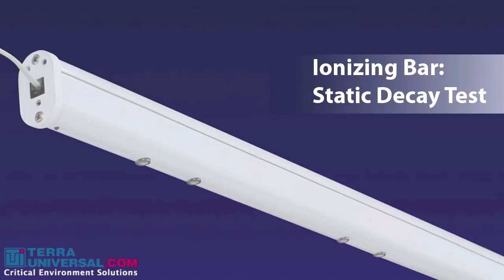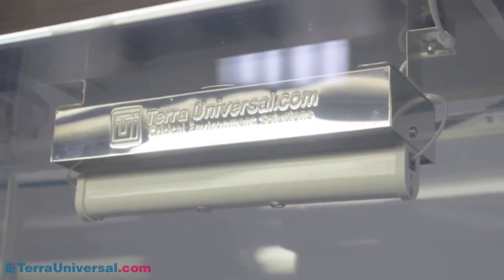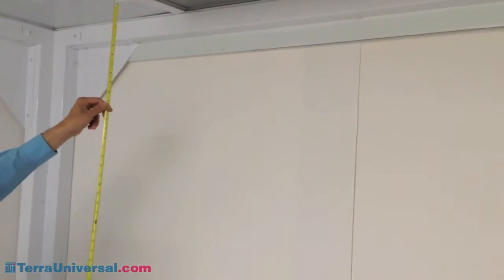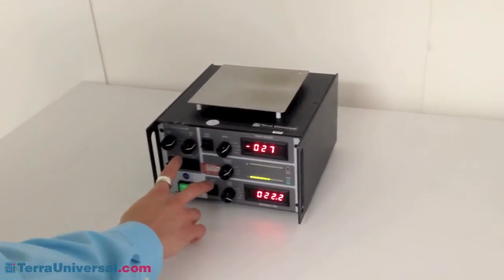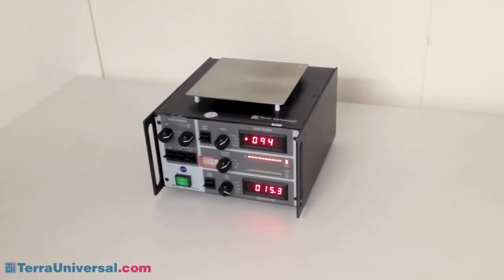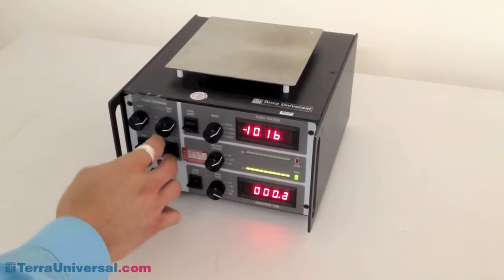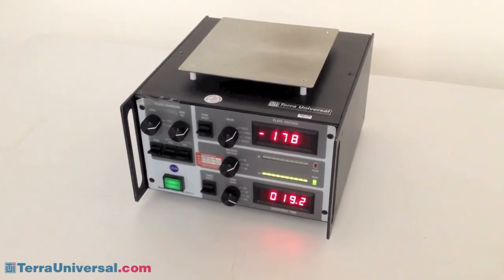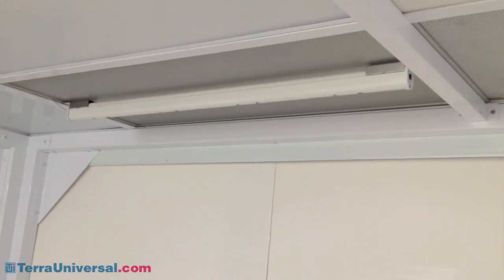Ionizing Bar: Static-Decay Test -Terra Universal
Terra Universal's Ionizing Bar neutralizes static charges to protect sensitive parts. By doing so, it also eliminates static attractive forces that can cause a build-up of contaminants. This video demonstrates the effectiveness of an Ionizing Bar mounted inside a clean room. Other common uses include laminar flow hoods and glove box isolators, any place where electrostatic discharge and contamination are critical concerns. Terra's Ionizing Bar releases positive and negative ions to neutralize electrostatic discharge (ESD).